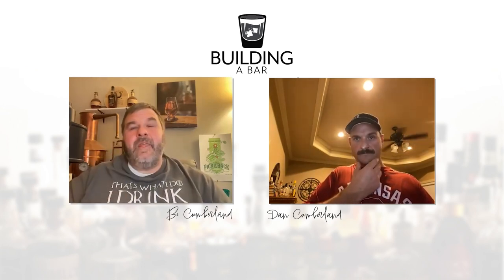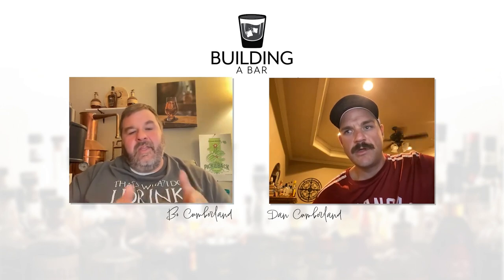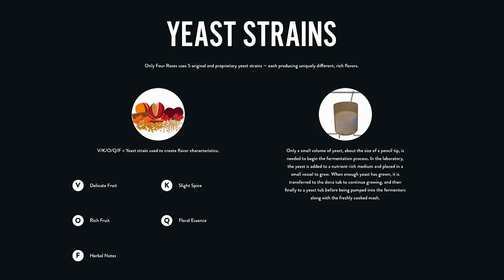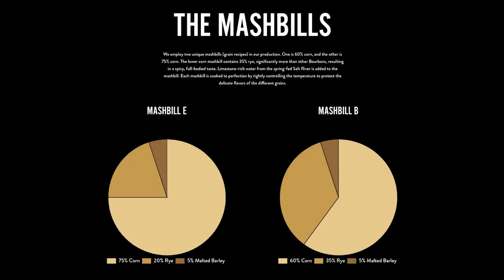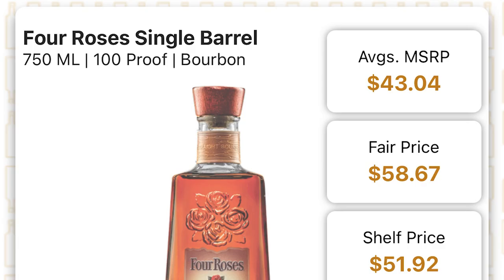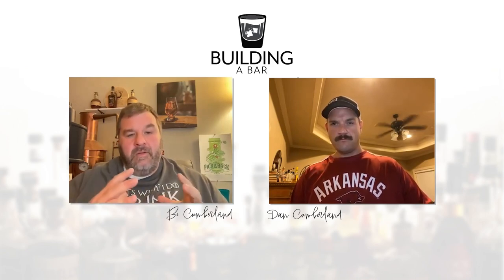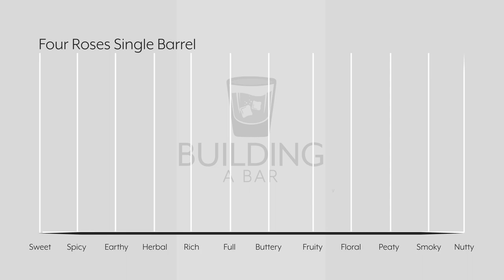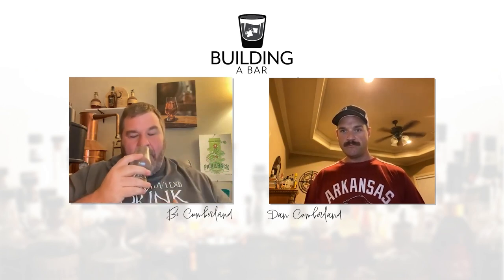Building A Bar Ep. 5-Four Roses Single Barrel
What is Building a Bar? Well, if you are new to bourbon or heck, even a veteran, you are gonna want to start a home bar...or at least have a few bottles on hand. This show is to help you decide on what bottles you might want in your collection and why.
Each episode will focus on 1 bottle. I will hit some of the highlights of the bottle, maybe some interesting facts about the distillery, a rough estimate of what you should pay for each bottle, and end on what you should be tasting. I hope you find this somewhat helpful in your efforts to build and stock your home bar.